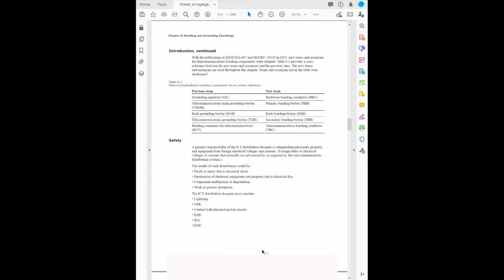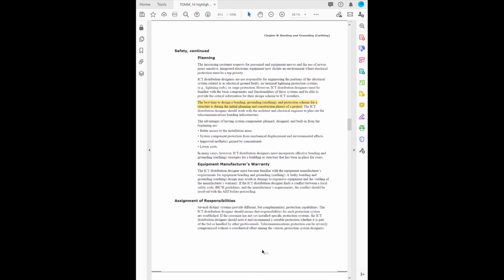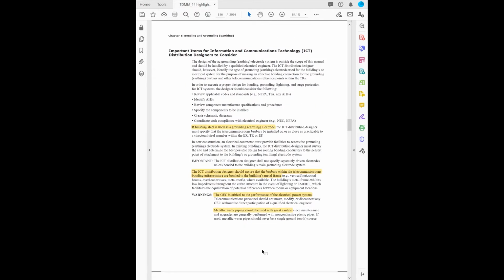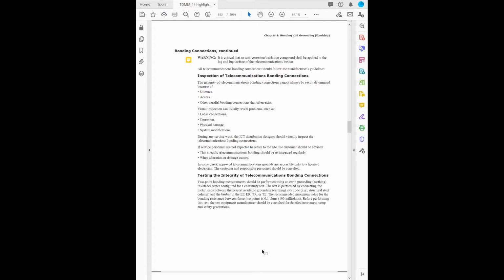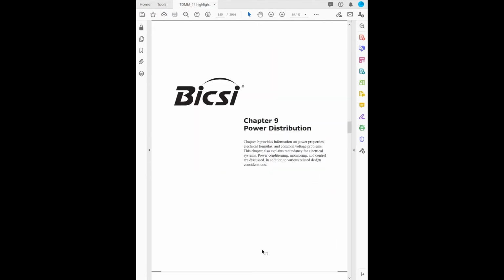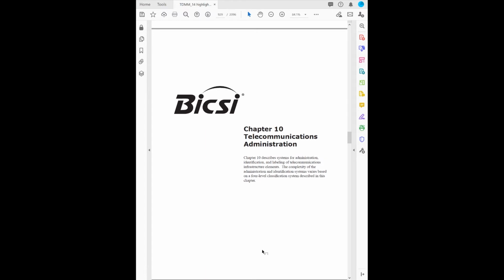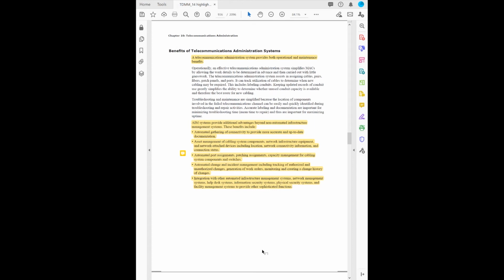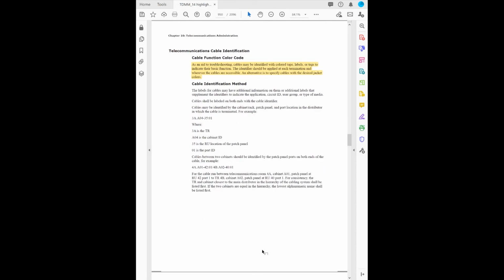TDMM 14 edition Episode 4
This episode reviews Chapters 8, 9, and 10 of the 14th edition TDMM and compares them to the 13th edition